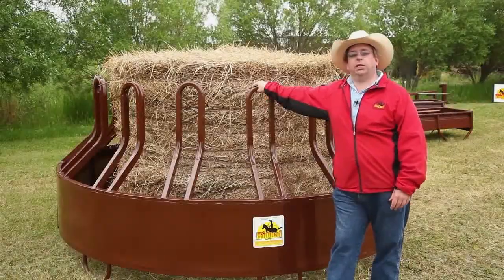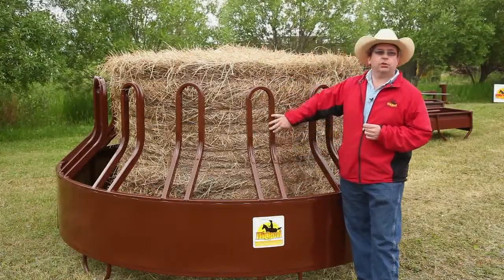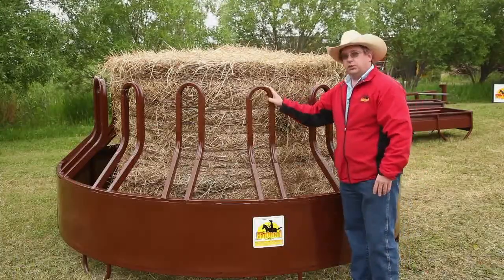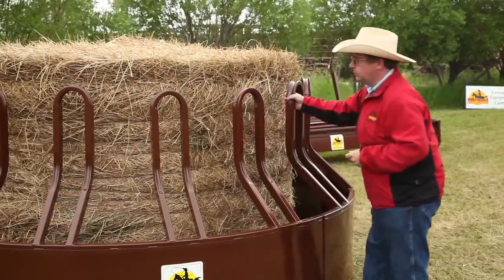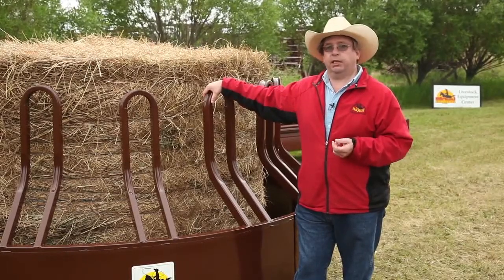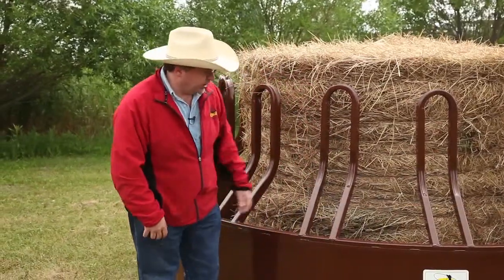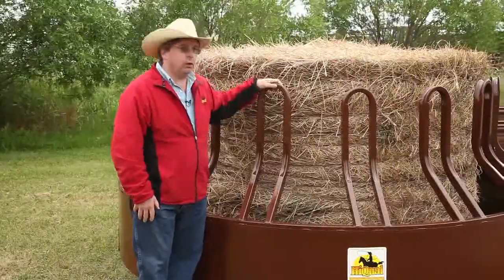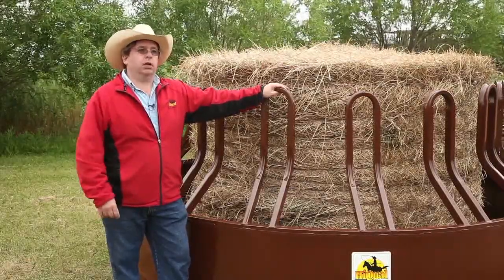HiQual Equipment Tombstone Saver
The innovative, sloped-in design of the HiQualEquipment Tombstone Saver dramatically reduces feed waste, greatly extends the lifespan of the feeder and works equally well for cattle or horses. In a recent study by the University of Minnesota, the HiQual Tombstone Saver had the least amount of hay-wasted of all circular shaped feeders with a payback of only 4 months!